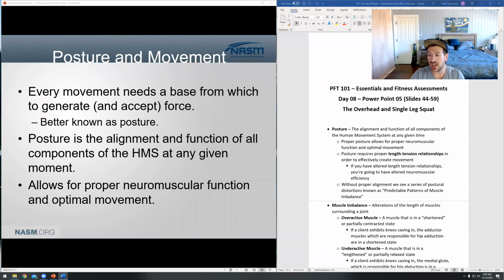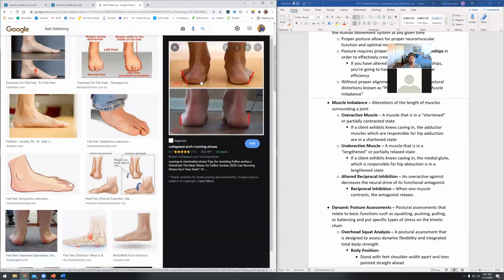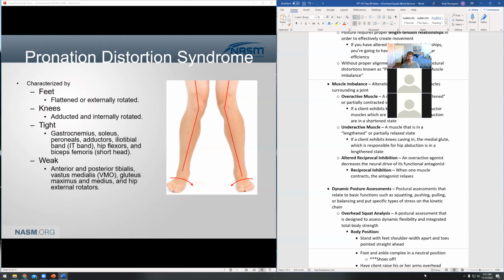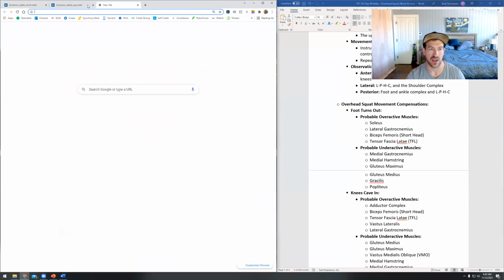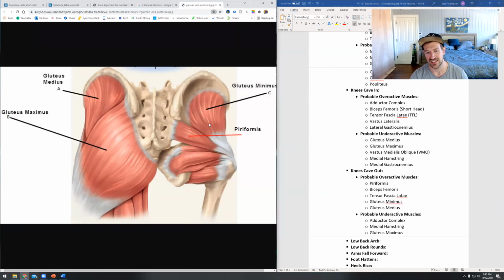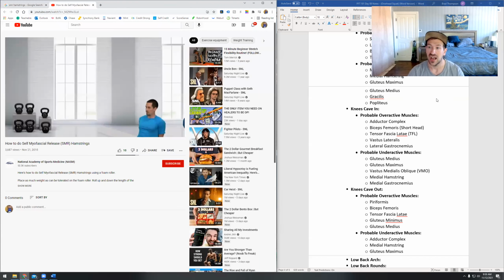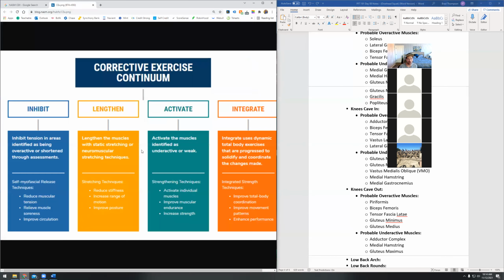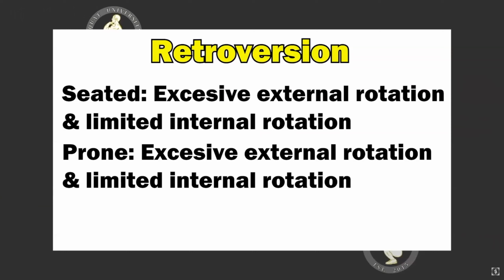PFT 101 (Essentials and Fitness Assessments) Power Point 05 Part 03 - Overhead Squat Assessment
• Handout - Example Routine (Feet Turn Out + Knees Cave In Routine) (PDF Version)

• Handout - Example Routine (Feet Turn Out + Knees Cave In Routine) (Word Version)